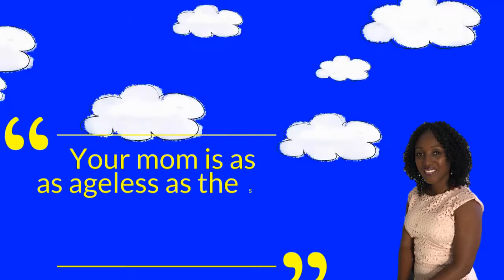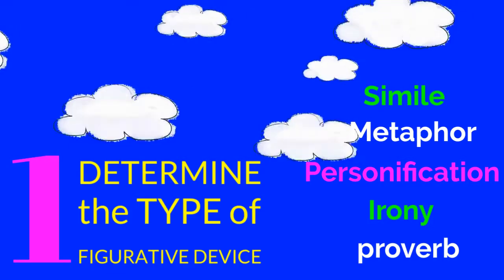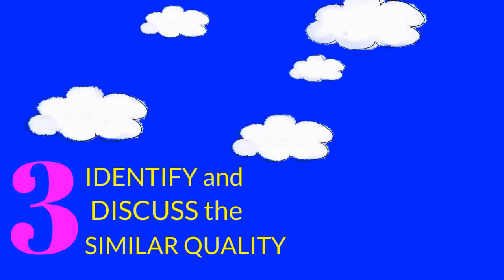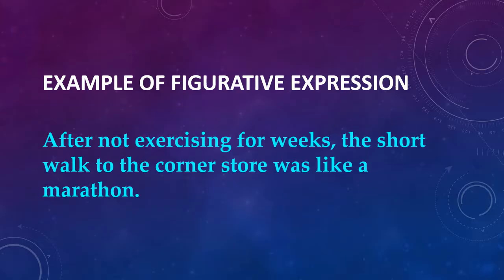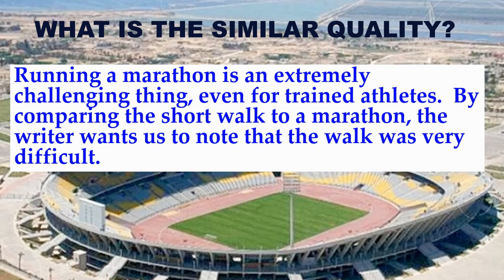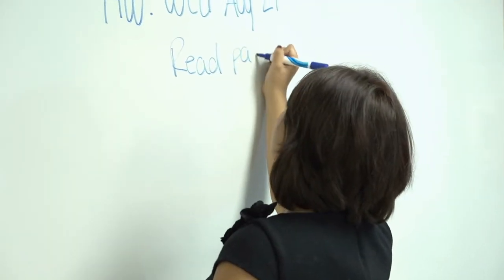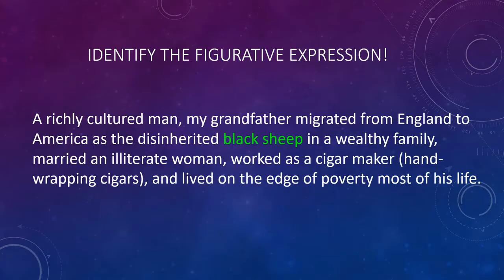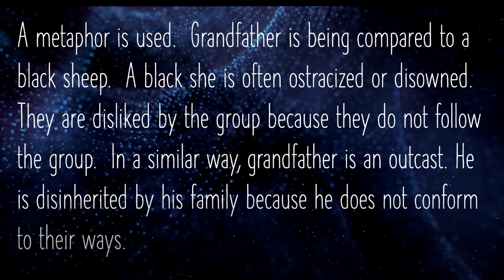Explaining Figurative Expressions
Language Lessons